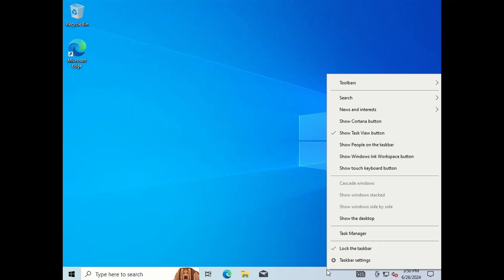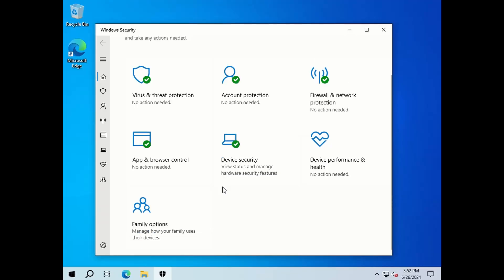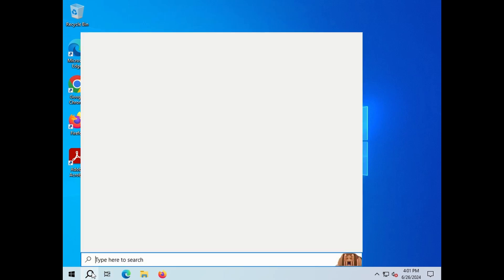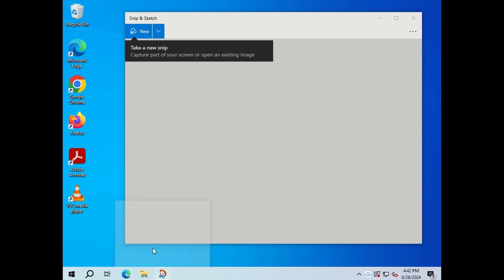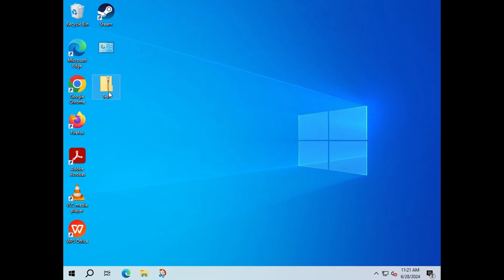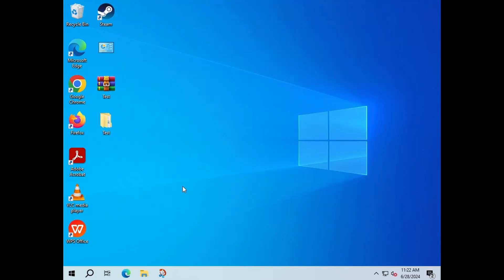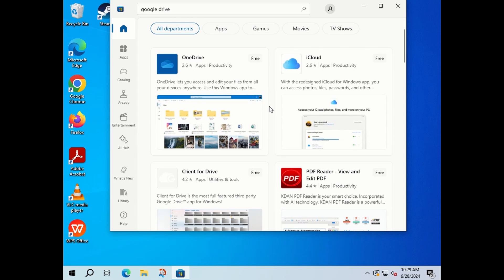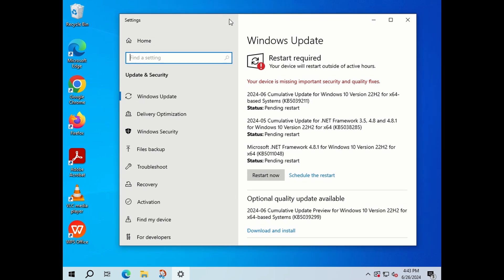Windows 10 programs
Looking to optimize your Windows computer? In this video, we will explore the must-have Windows programs that are essential for every user in 2024. From productivity tools to security software, make sure you have these programs installed on your PC for a seamless and efficient experience.